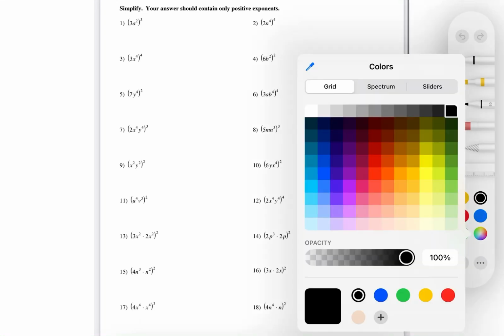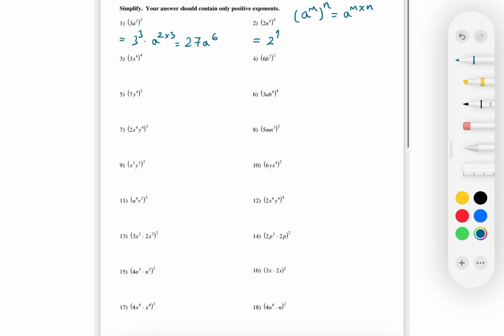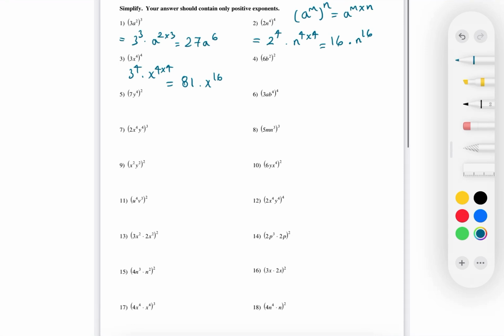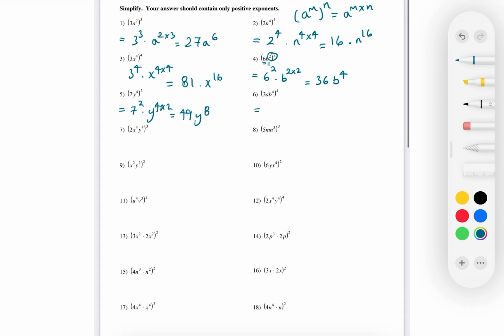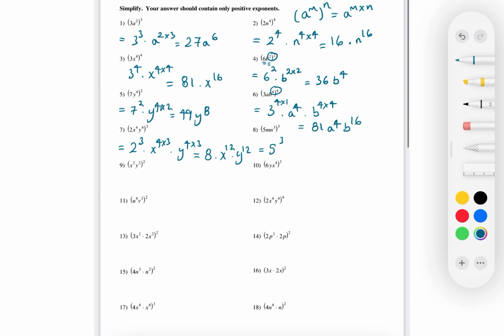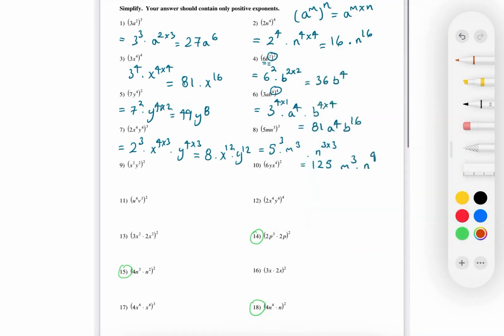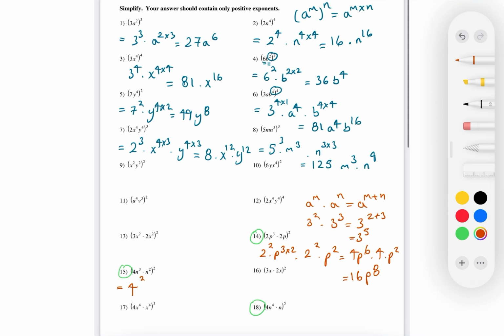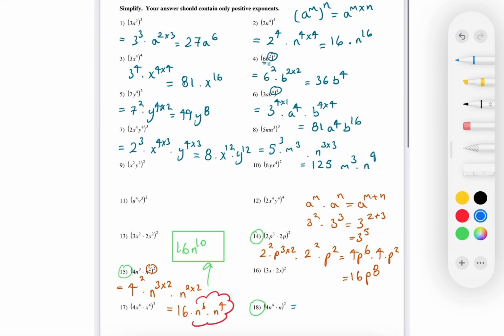Solving more examples on exponents - Pre Algebra and Algebra 1